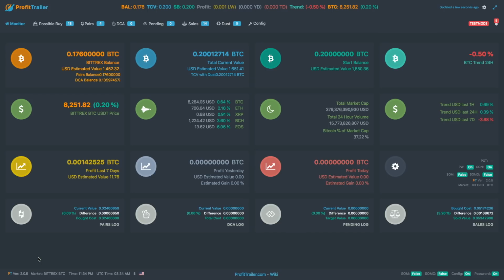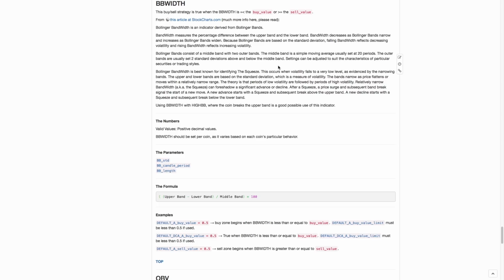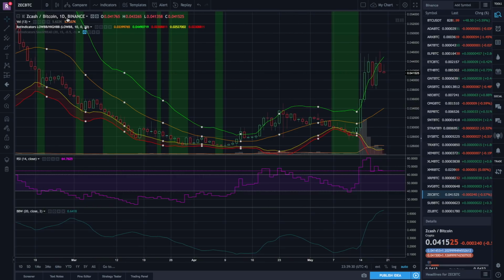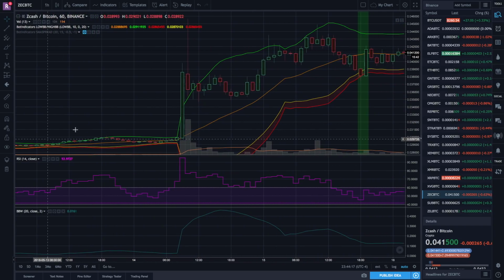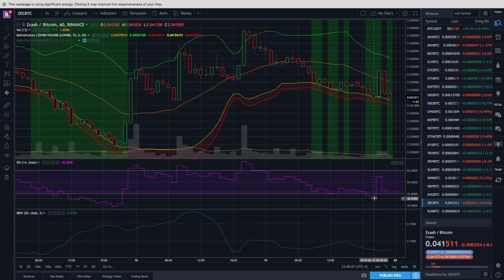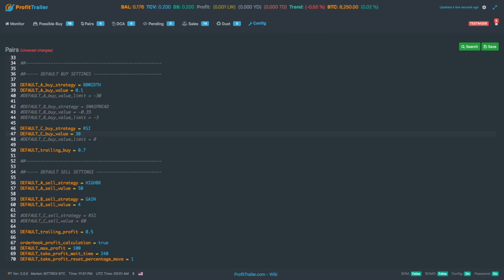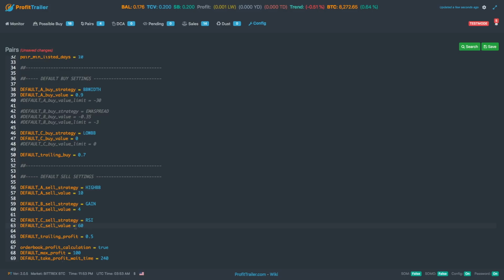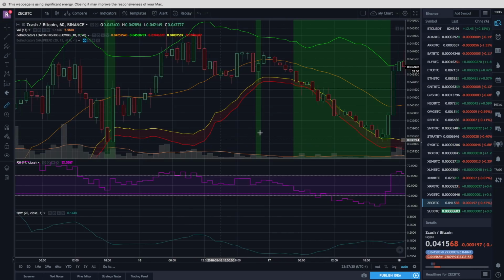ProfitTrailer 2.0 Strategies Talk - Bollinger Bandwidth (BBWIDTH)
Good day, and welcome to the latest video for ProfitTrailer 2.0, where we discuss the BBWIDTH strategy for buying and selling.  We cover what it is, how it functions, and how to use it as both a buying/selling strategy within ProfitTrailer as well as a possible forecast tool outside of the software.